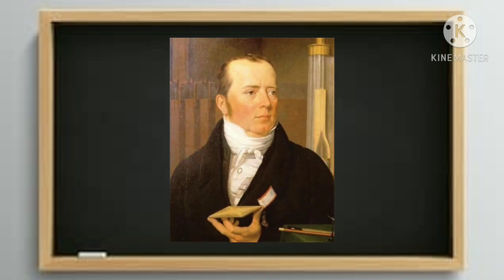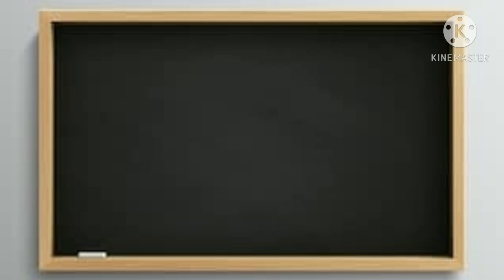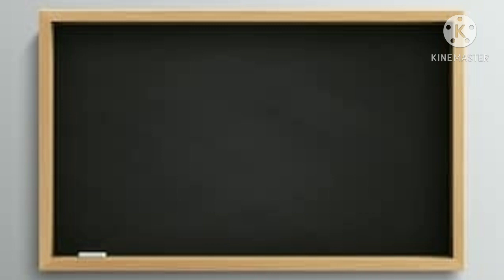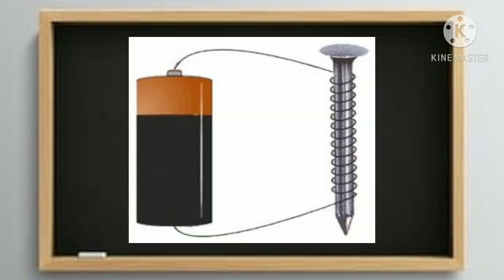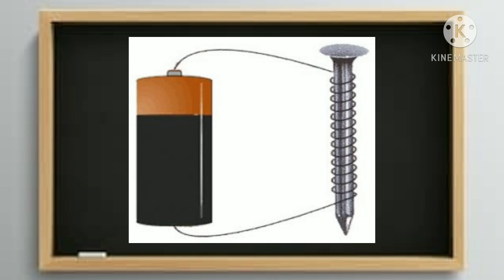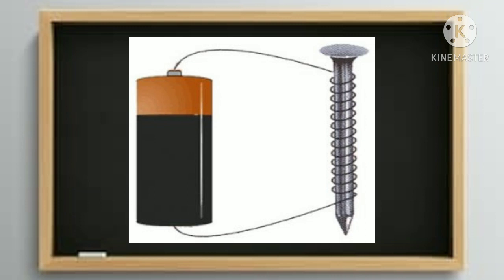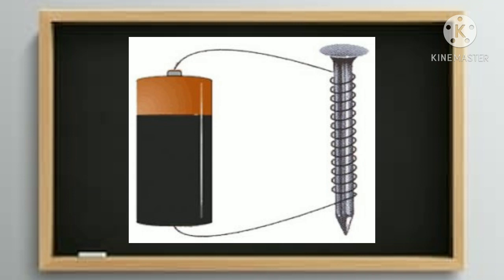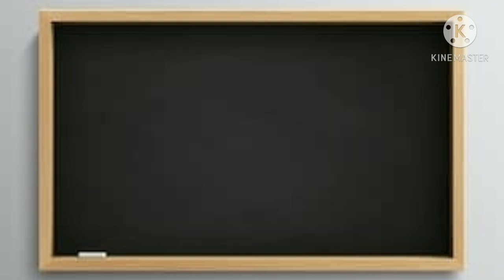Standard seventh-Magnetic effect of electric current